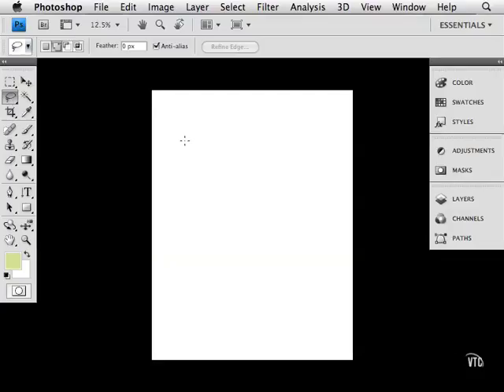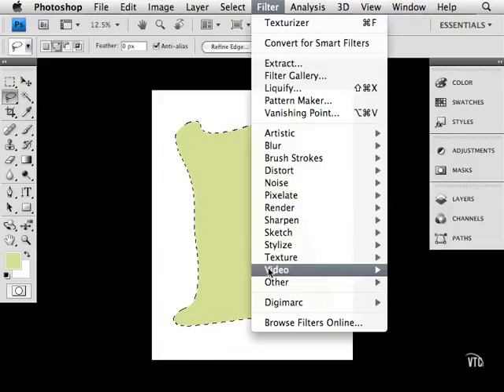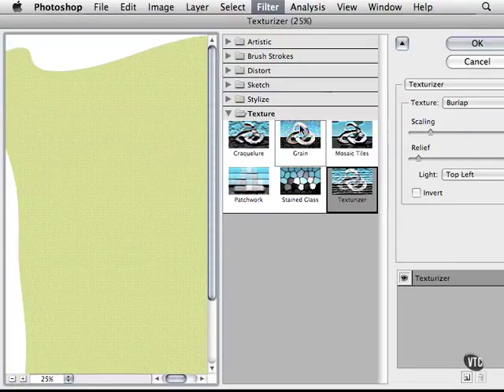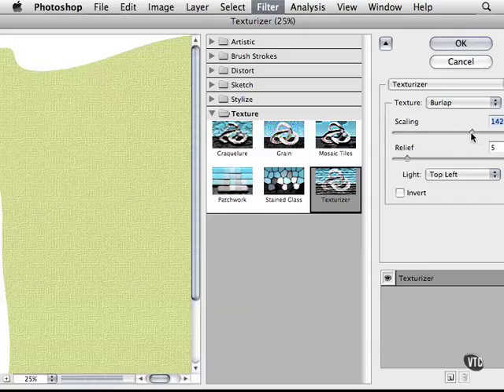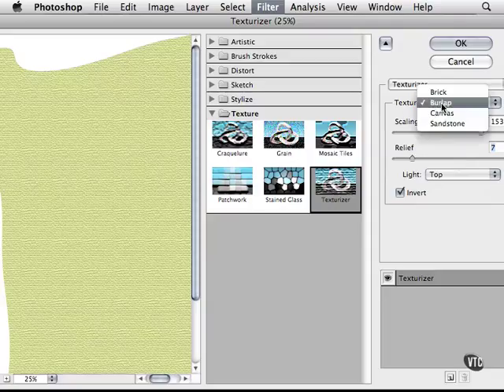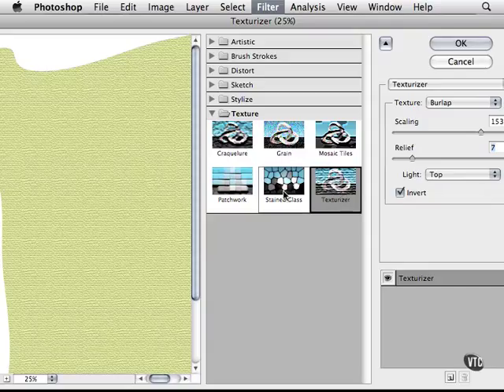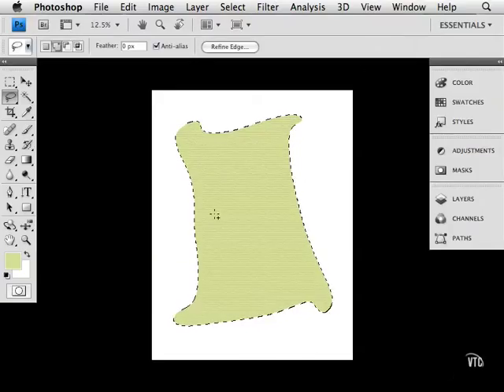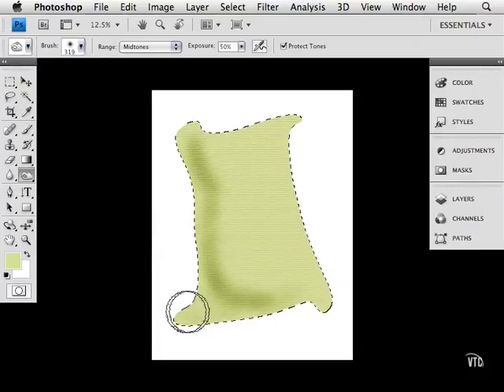18 04 Textures